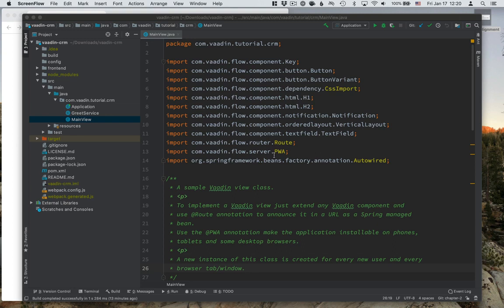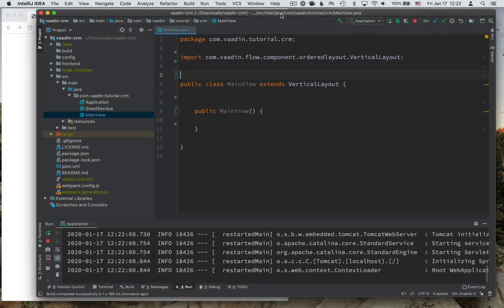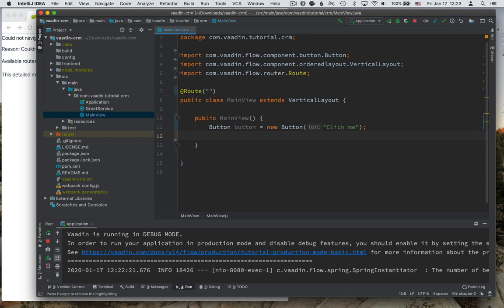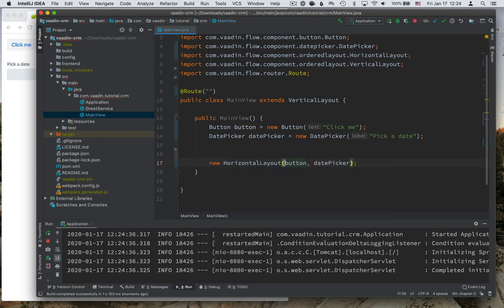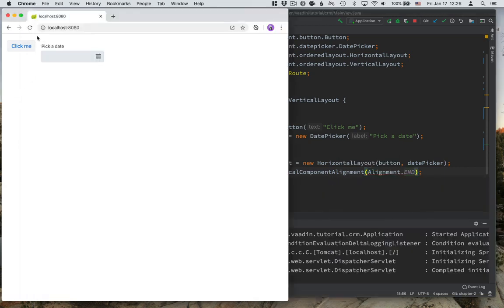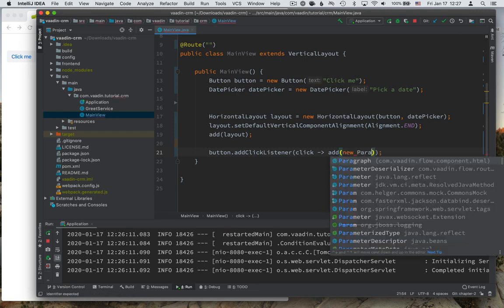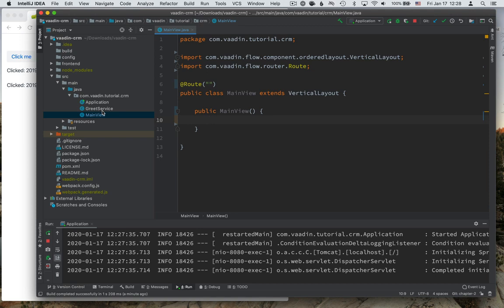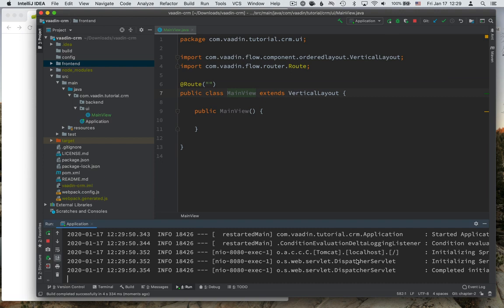Java tutorial The basics of component based web UIs part 4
This chapter introduces the core concepts of the Vaadin framework and how you can use the different Vaadin components and layouts for your Java web application.